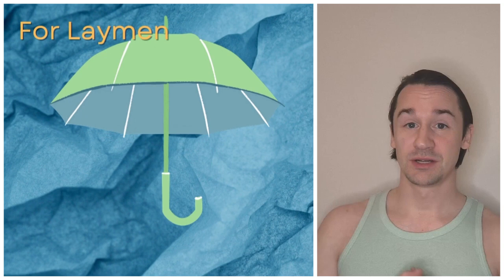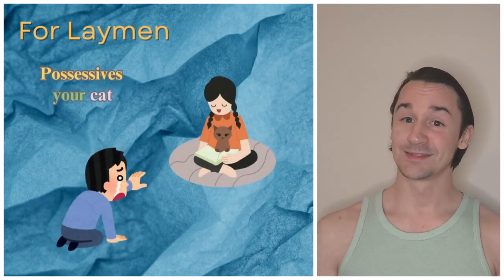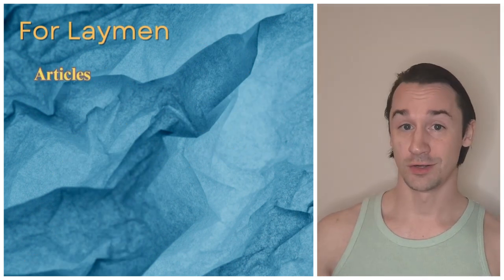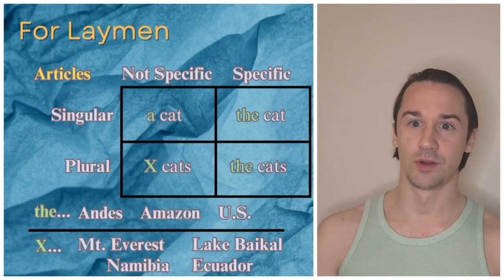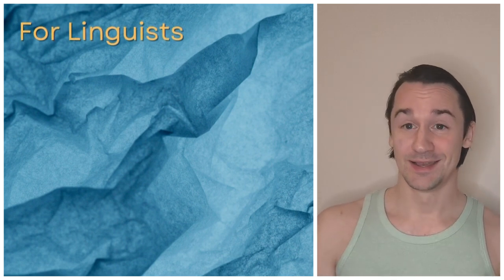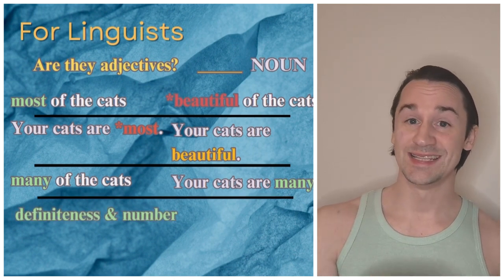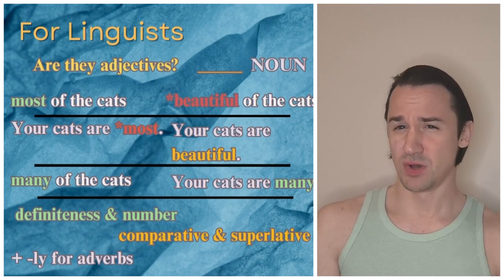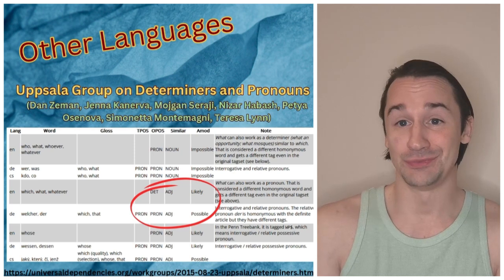Determine This! Laymen, Linguists, and Conlangers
Keeping the series going. Let me know what other topics you'd like broken down!